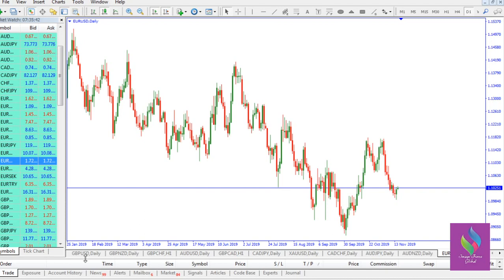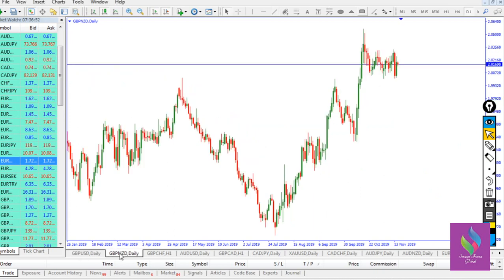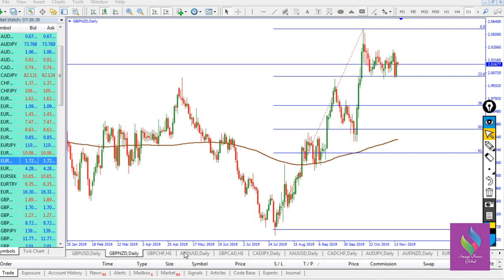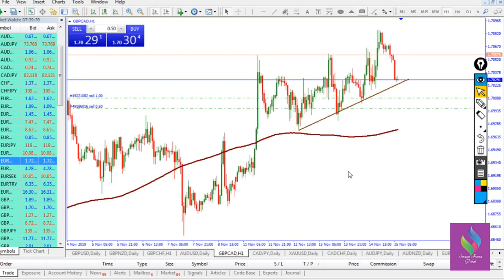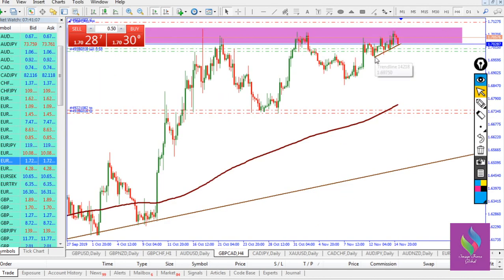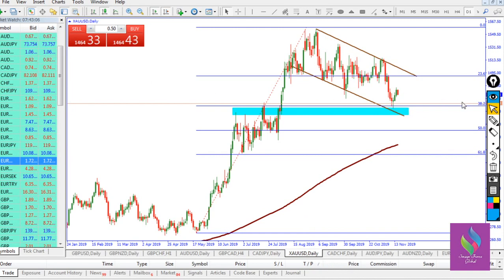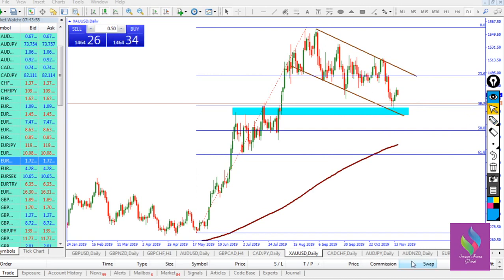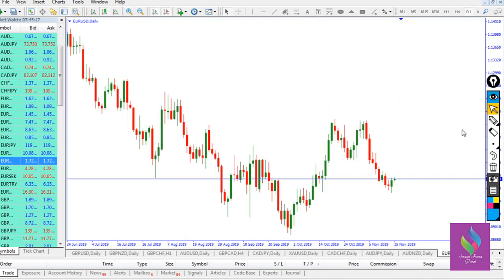2019 11 15 DAILY FOREX ANALYSIS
The video expresses our personal opinion only at IMFXGlobal. Trading financial markets involves risk, and is not suitable for all investors. We are not responsible for any losses incurred due to your trading or anything else. We do not recommend any specific trade or action, and any trades you decide to place are your own.

//ABOUT ME
Hi! My name is Jerry. I'm an active forex trader, and I focus primarily on technical analysis and price action based strategies.

I've had the opportunity to interact with many amazing people all over the world through my forex trading journey on social media. This has allowed our team to create a rapidly growing and exciting community atmosphere for people looking to learn and trade the foreign exchange market.